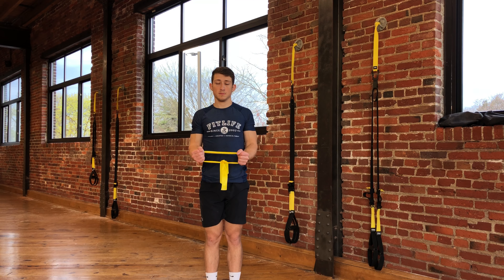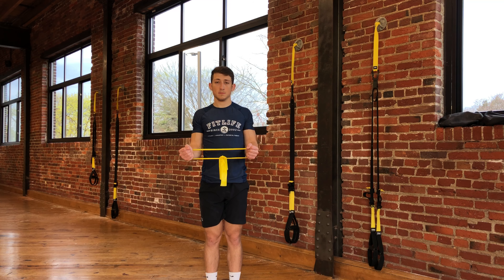Bilateral ER Isometric